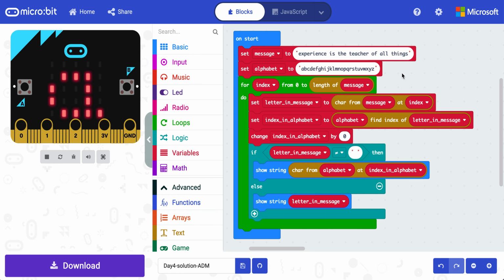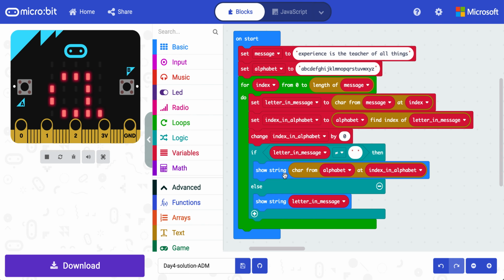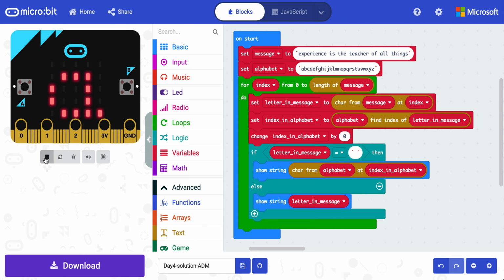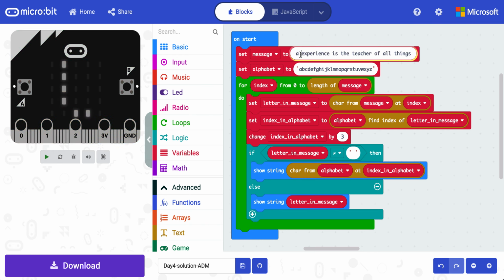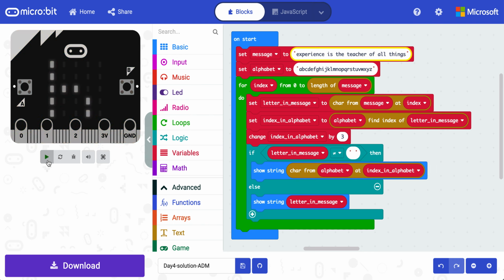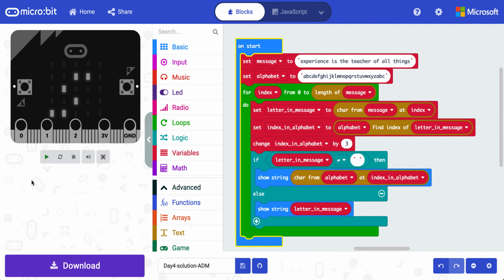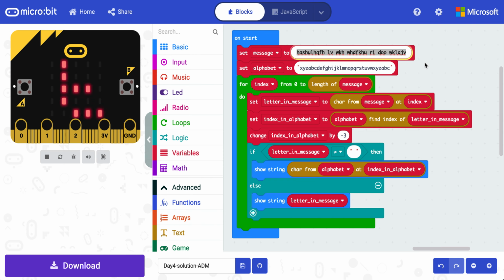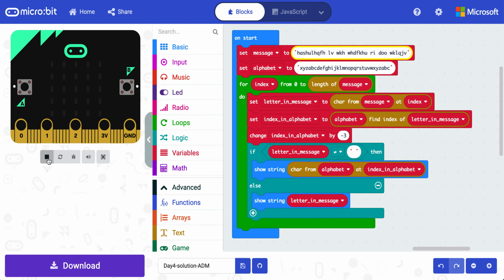Day4 Solution ADM1